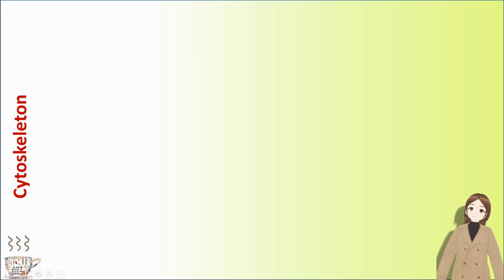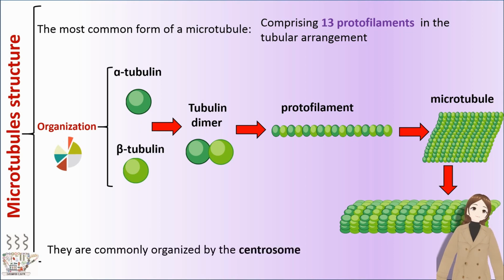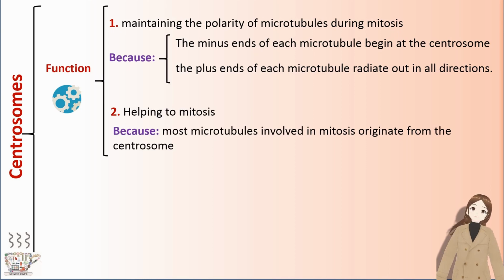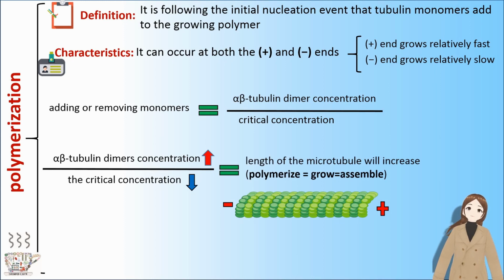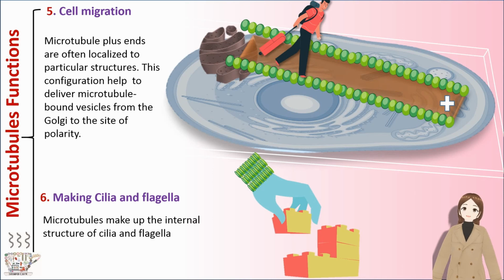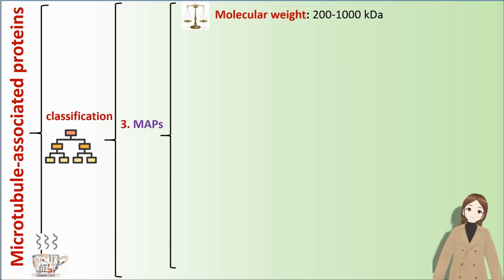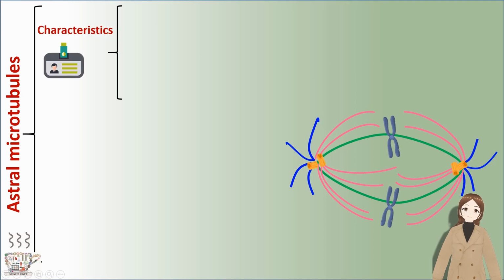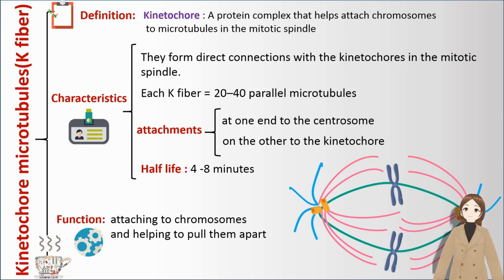Cytoskeleton- Microtubules: Structure and Function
In this video, Dr. Biomed explains Cytoskeleton- Microtubules in a simple, classified, and summarized form. This video has described the structure,  and functions of microtubules, centrosomes, and microtubule-associated proteins.

 ⏱ TIMESTAMPS
00:00 Introduction
00:23 Biomed cafe menu
00:37 Cytoskeleton
01:19 Cytoskeleton types
01:33 Microtubules characteristic
02:28 Microtubules structure
04:17 Centrosome
06:33 Microtubules organization steps
06:47 Nucleation
07:36 Polymerization
09:10 Dynamic instability
09:48 Microtubules function
12:14 Interacting proteins with microtubules
12:31 Microtubules-associated proteins
15:55 Motor proteins
16:24 Microtubules subclasses
19:36 Quiz game description